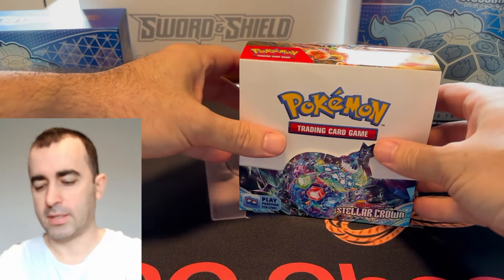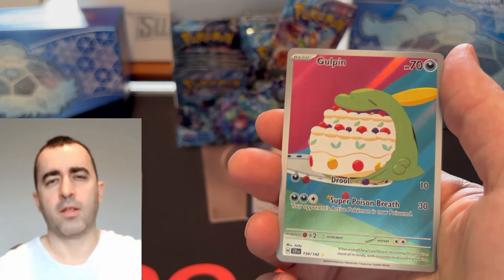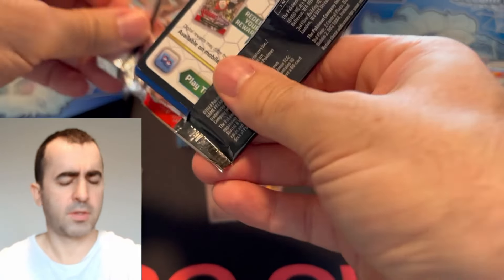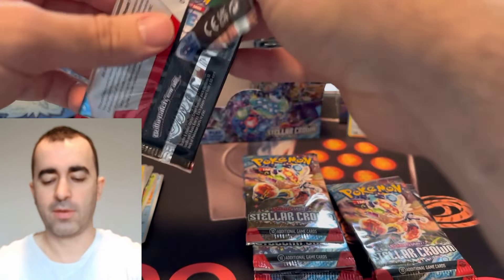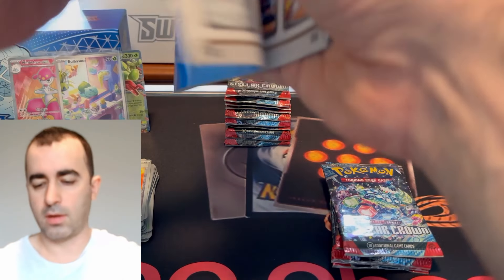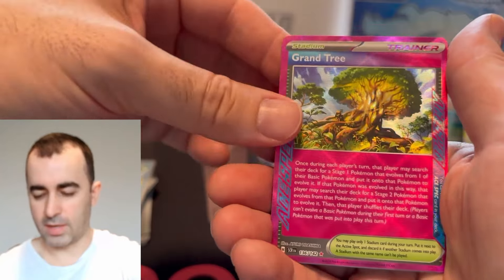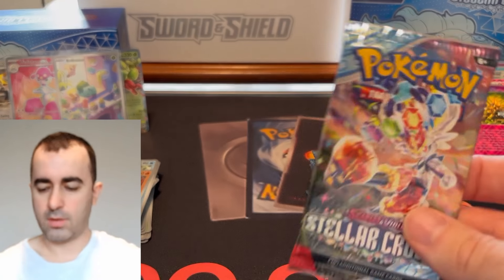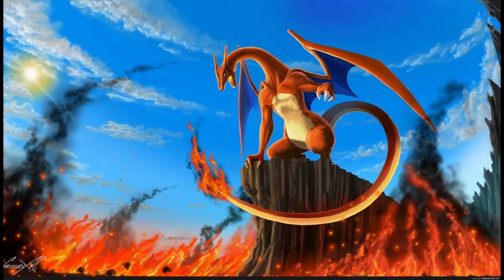Stellar Crown Opening: The Box That Keeps on Giving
Opening up a booster box of the newest Pokemon set: Stellar Crown. Let’s pull some bangers!!

Pricing shown for cards over USD 5 based on TCG Player.